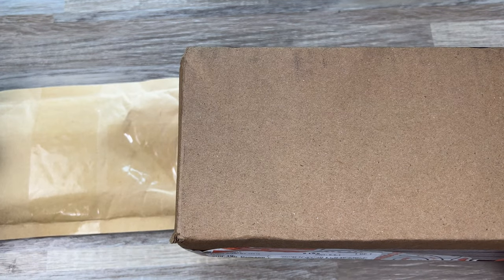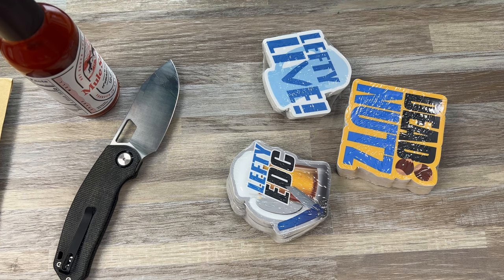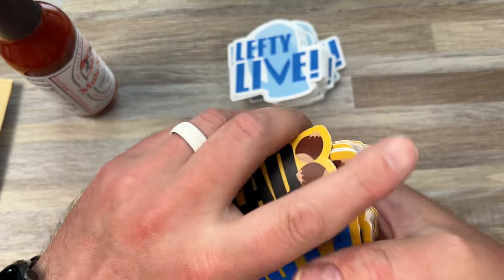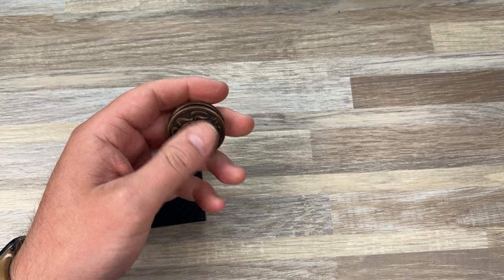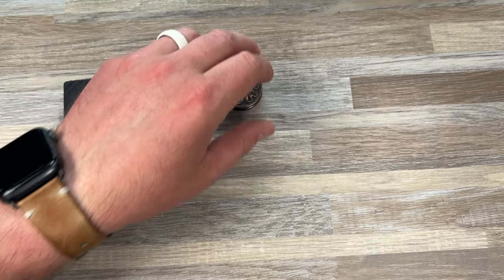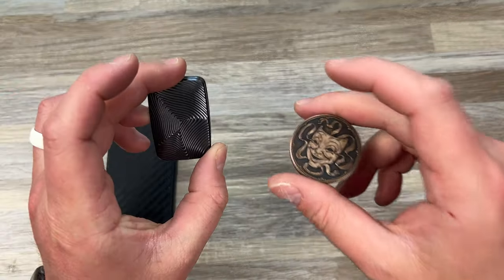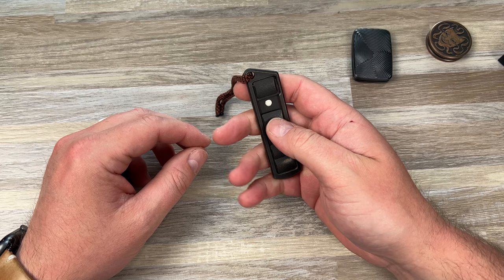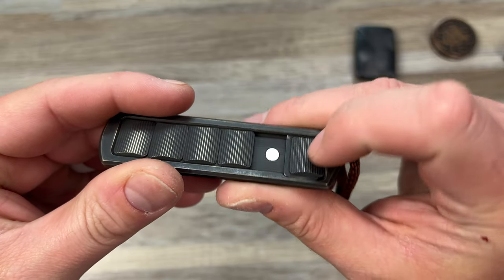Another Compoform Item! - The Clickbar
I unbox the Compoform Clickbar that I got on trade.